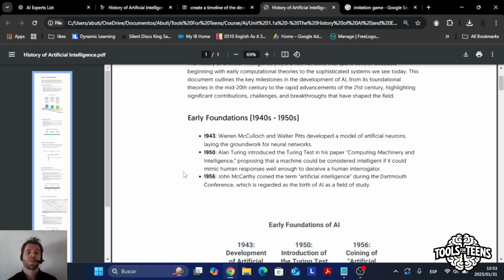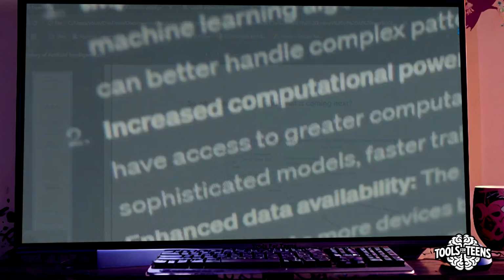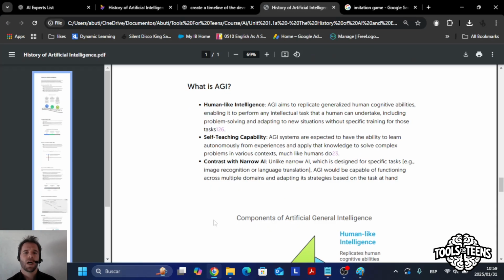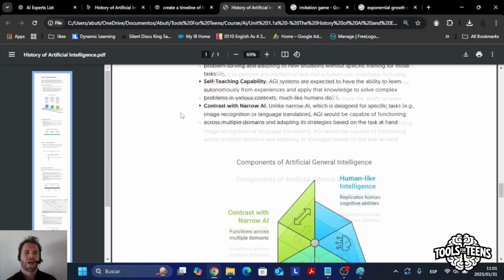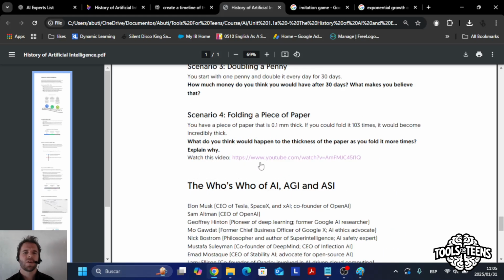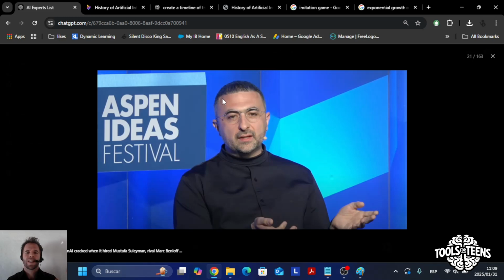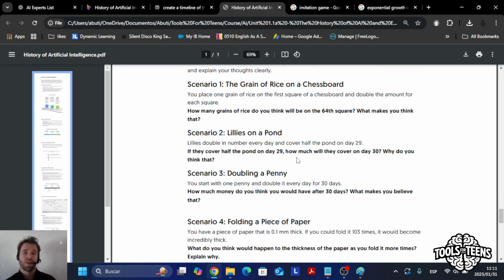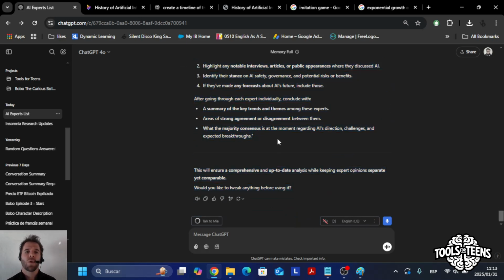🧠Tools For Teens - AI Tools - Unit 1.1a - History of AI and Exponential Growth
Artificial Intelligence has come a long way—from simple rule-based systems to powerful machine learning models that shape our world today. But where did it all start? And how does AI's exponential growth bring us closer to Artificial General Intelligence (AGI)? 🤖

In this video, we dive into:
🔹 The origins of AI and its major milestones
🔹 How exponential growth fuels AI advancements
🔹 The challenges and possibilities of AGI
🔹 What the future of AI means for humanity

Want to test your knowledge? Take fun quizzes and explore more deep dives in the Guide section on the Tools for Teens platform! 🎯